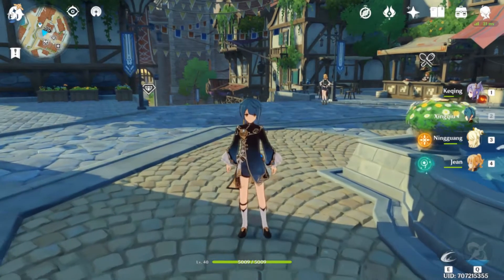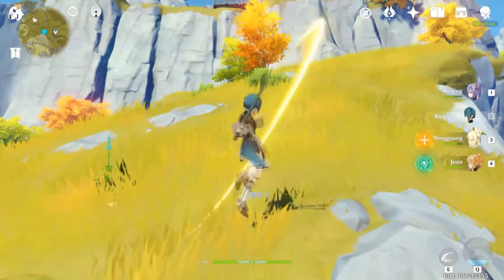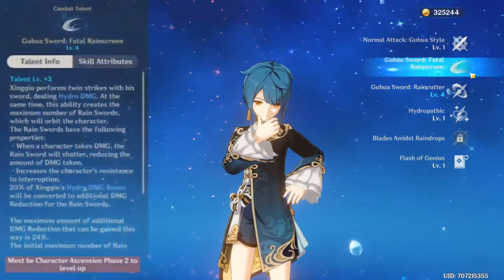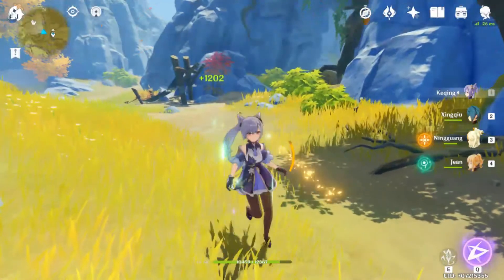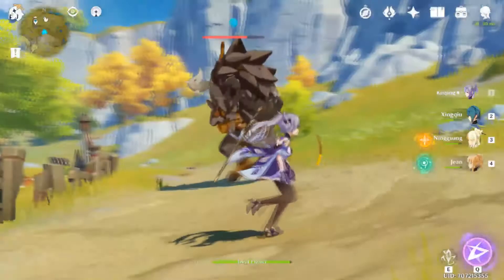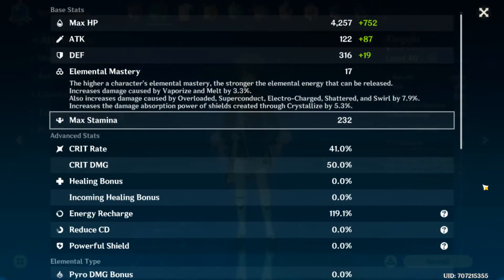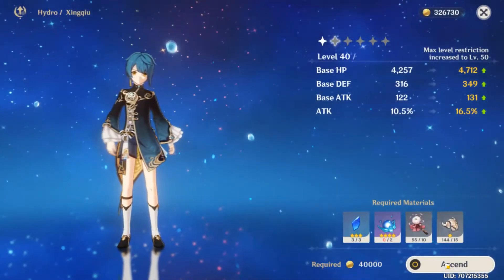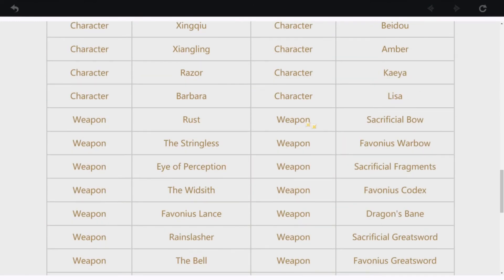Xingqiu Character Review | Genshin Impact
00:00 Intro
01:01 Passive
01:57 Weapon Combos
04:09 Ability
06:13 Ultimate
08:28 Combat Passive / Healing
11:29 Constellations
13:28 Stats at LVL 40
13:37 Ascension Materials
14:12 How To Obtain Him

hearing my parents in the background after i rendered the video feelsbad
thumbnail credits to dandydish :D